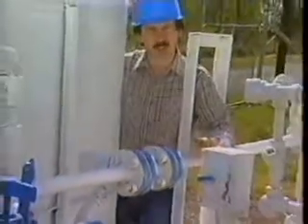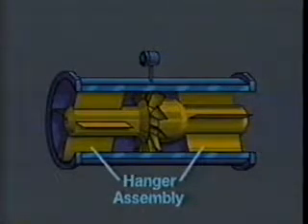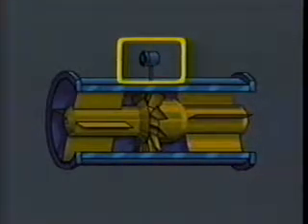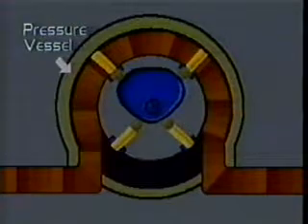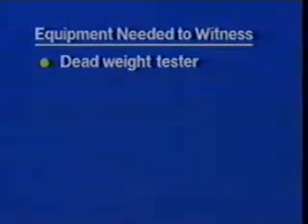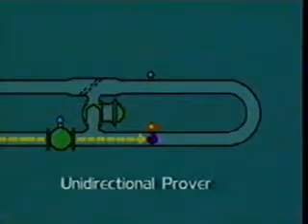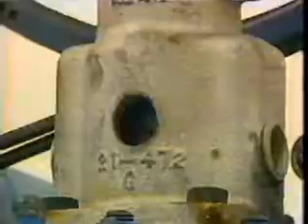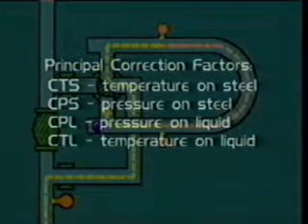5 NGL measurements2